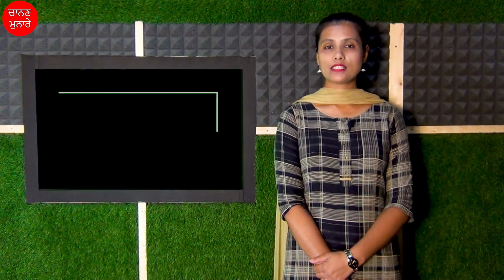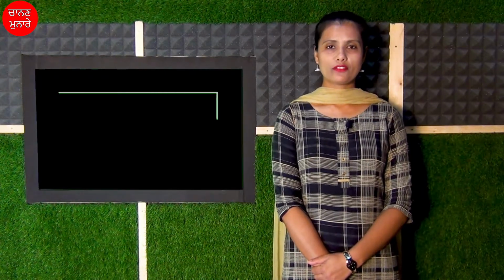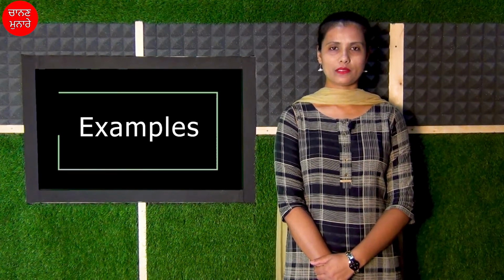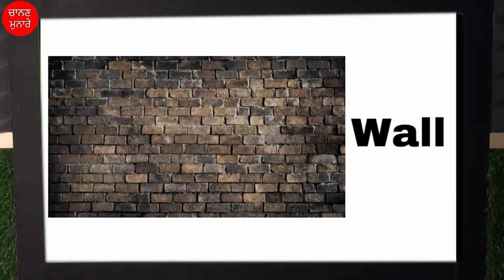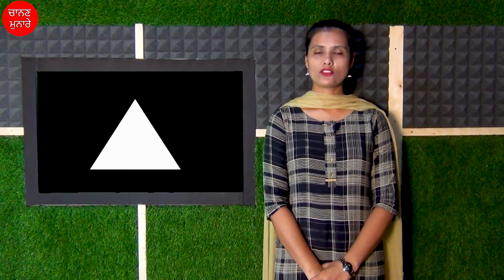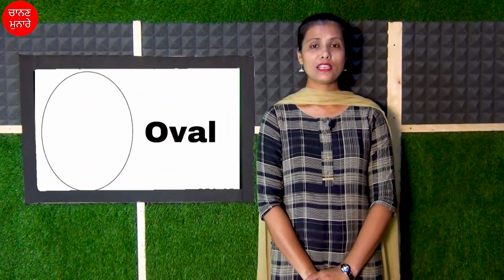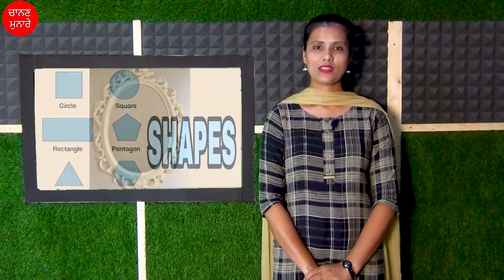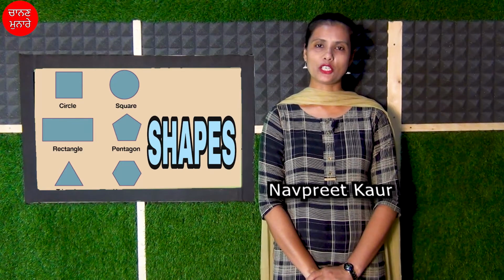Online Class (English) For Primary Classes || Topic Shapes || Navpreet Kaur || Chanan Munare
Subject- English
Topic- Shapes
Teacher- Navpreet Kaur
Govt Primary School, Alle Wala (Distt Ferozepur)
All Rights are Reserved by This Channel
Copying or Recreate our Content will be punishable